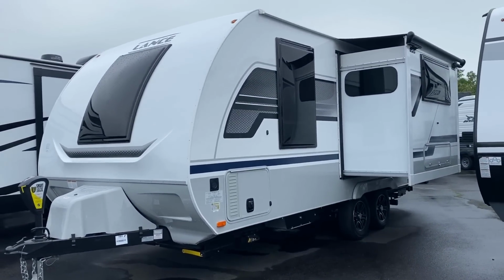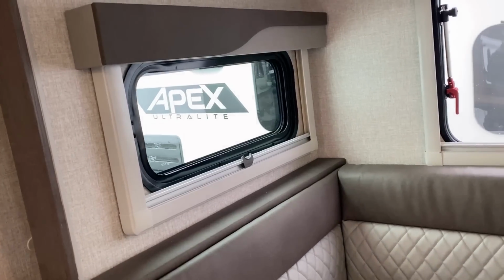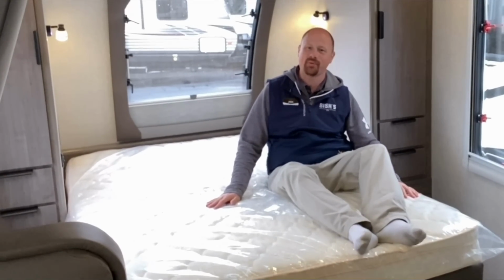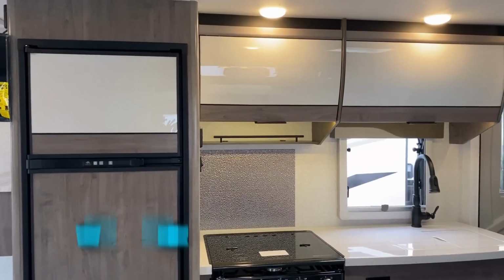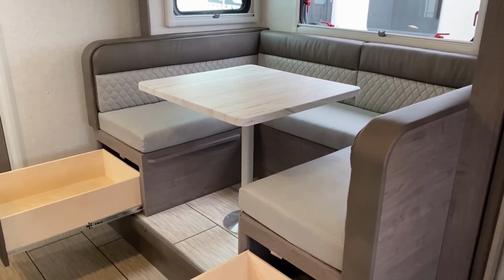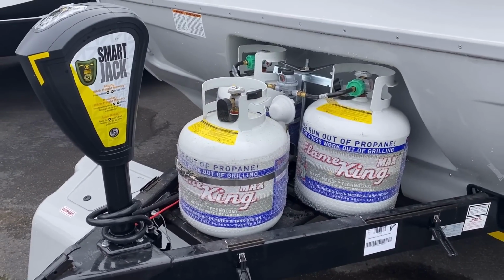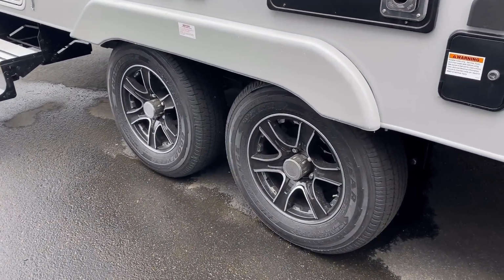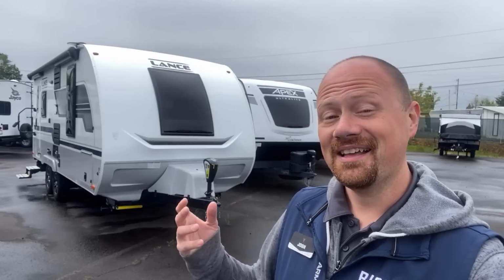30ft of RV in 24ft of Space!! 2022 Lance Model 1995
2022 Lance 1995 Premium Ultralite Travel Trailer

FINALLY! I love getting a chance to get my hands on these cool western-built brands and models like Lance, Northwood, etc! (Though I'm still working on getting some ORV!)

This little 1995 is a LOT of camper packed into a small amount of space. The layout provides good storage, seating space, and sleeping all in one with a premium build that's hard to match!

2022 Lance 1995 Specs
Hitch 500
Empty 5,101
Cargo 1,899
Max 7,000
Length 24'1"
Width 8'0"
Height 10'6"
Dinette 54x78"
Fresh 45gal
Gray 40gal
Black 40gal

Lance is a little different from everyone else, but here's a few similar layouts you may like!

00:00 Lance 1995 Overview
02:11 Executive Interior
06:40 Murphy Bed in Detail
12:16 Entertainment Area
13:19 Kitchen Storage
16:37 Going to the Bathroom
18:15 Road Mode w/Slide Closed
18:48 Lance Exterior Features
27:33 Quick Look at the roof
28:00 Subcribe and Follow Along!!